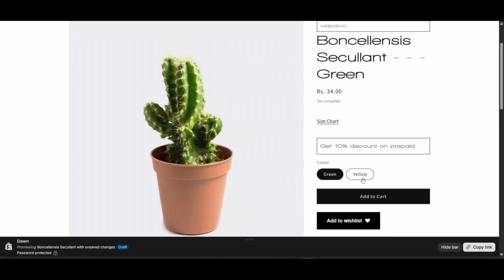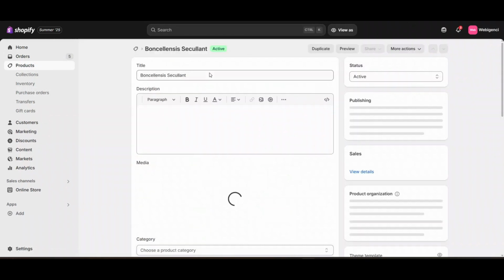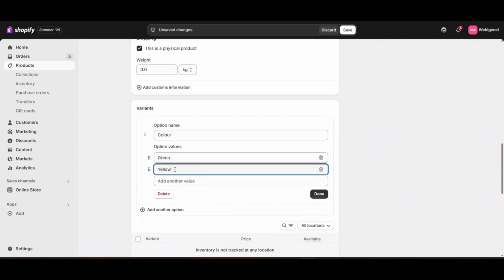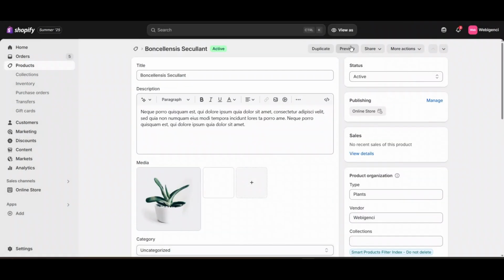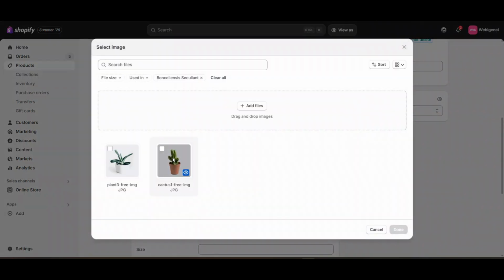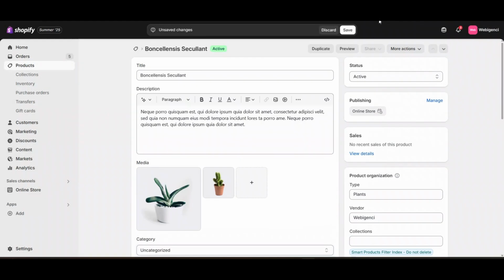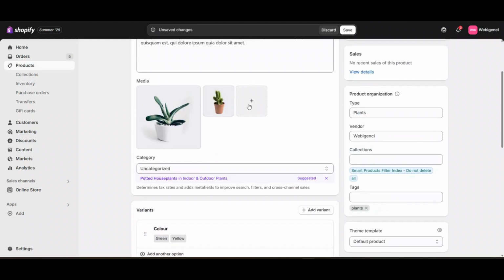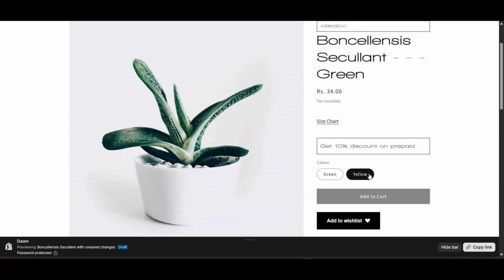Show Different Images for Each Color in Shopify | Add variation images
In this video, I’ll show you how to add different images for each variant in Shopify – like showing a red shirt when the ‘Red’ color is selected! Works with or without apps. Perfect for fashion, jewelry, and electronics stores!

What you will learn:
- How to add images to variation in products
- Different image for different variation
- Change image on clicking on color
- Update images as per variations